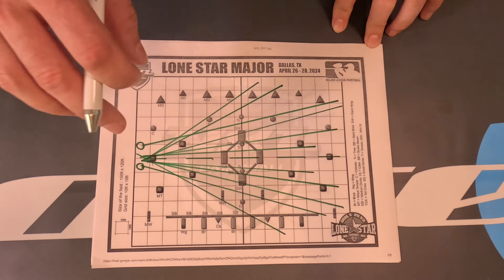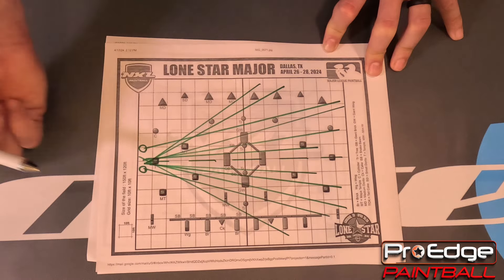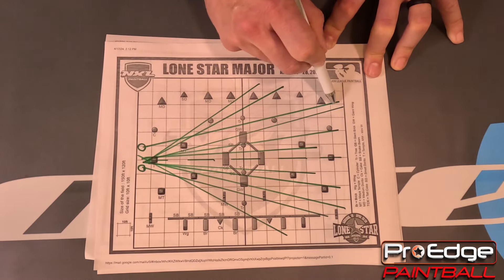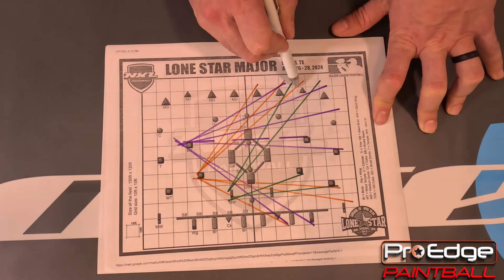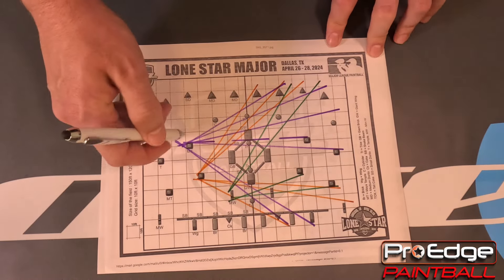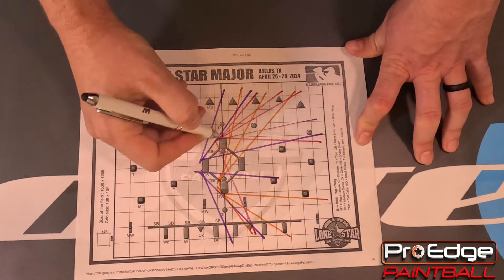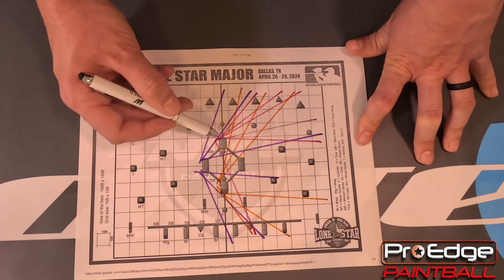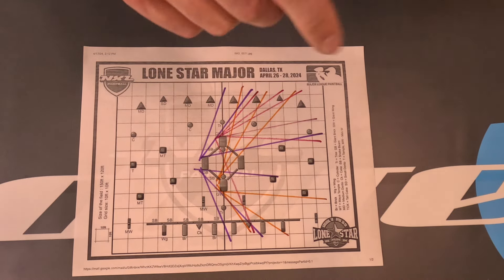2024 NXL Lone Star Major - Middle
vvvvvvvvvvvvvv Check out some deals below!  vvvvvvvvvvvvvvvvvv